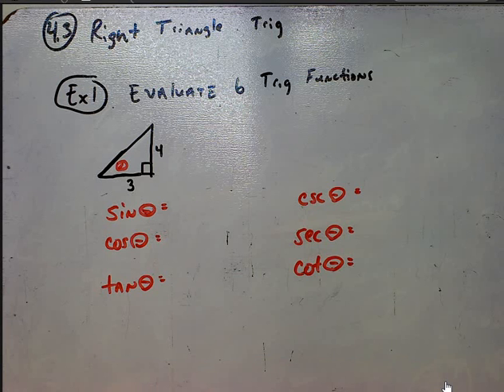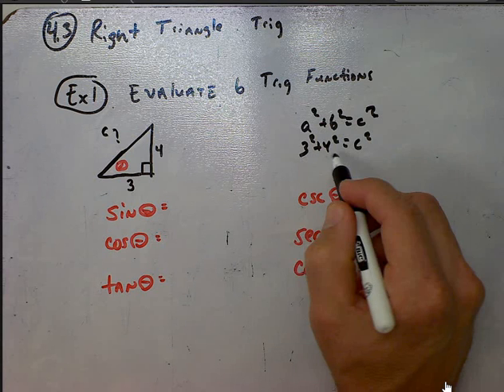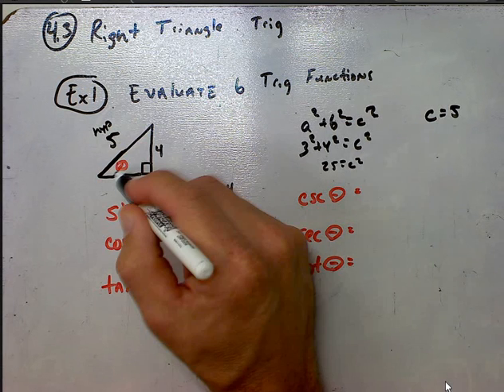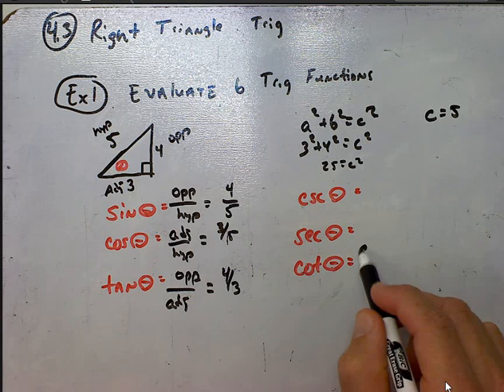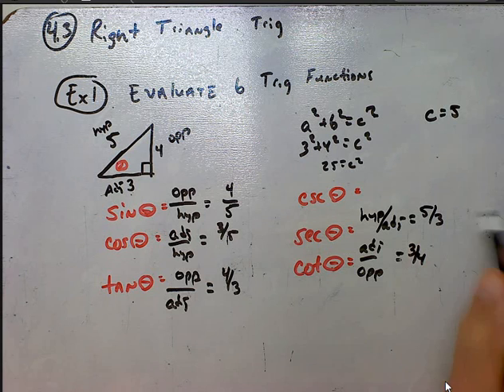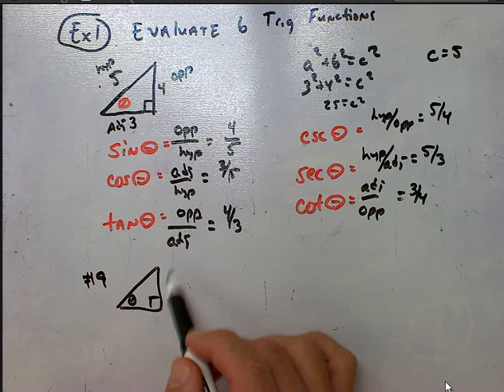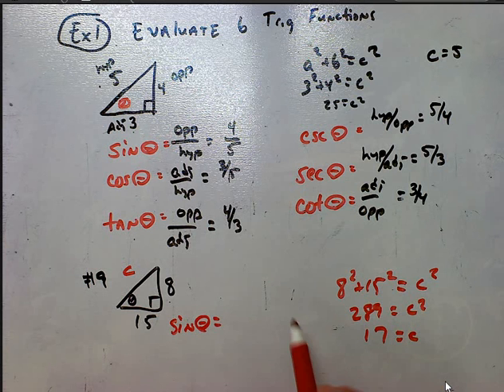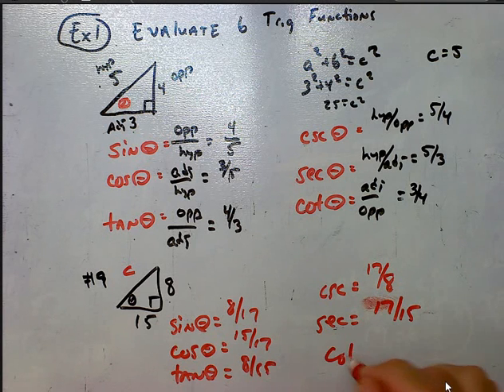trig 4 3 example 1